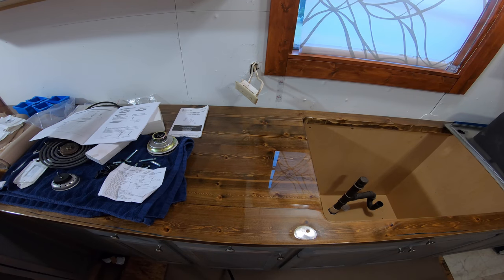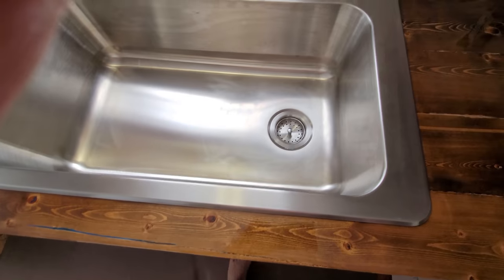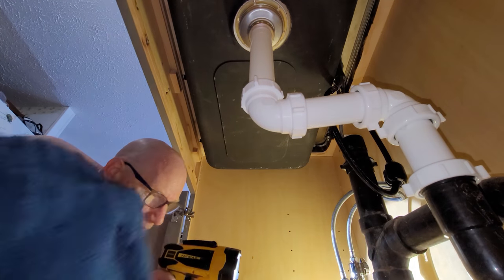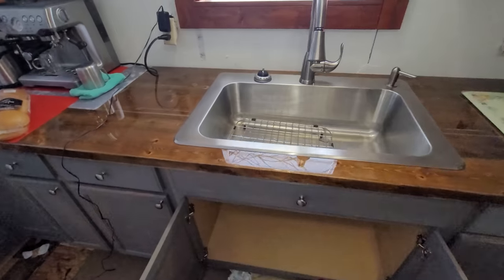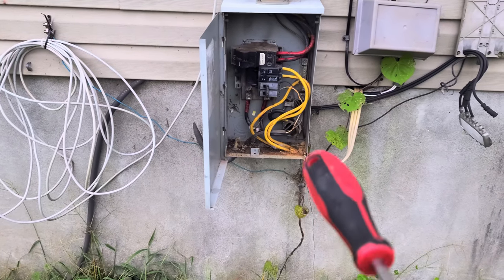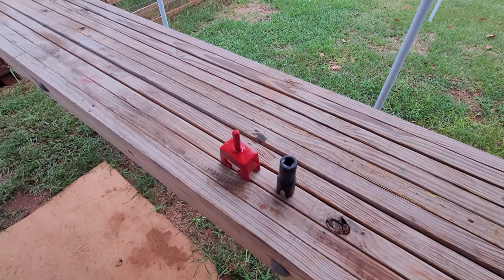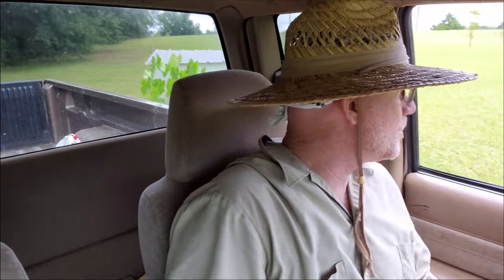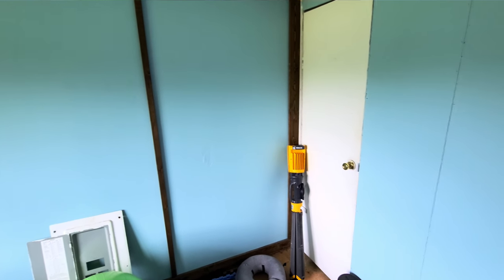Explosions, Spiders, and Thirsty AF